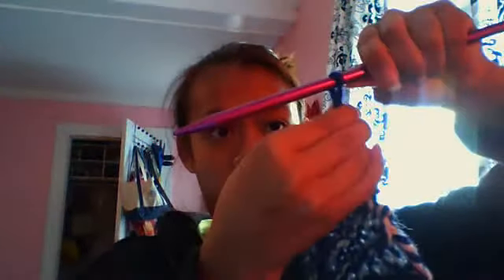diffent cast off